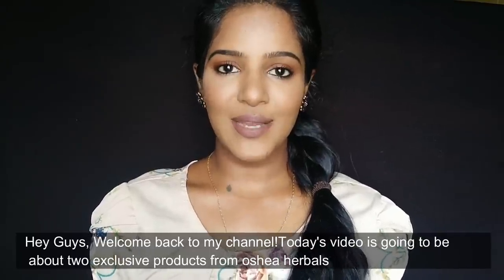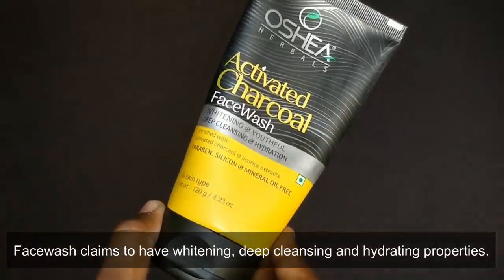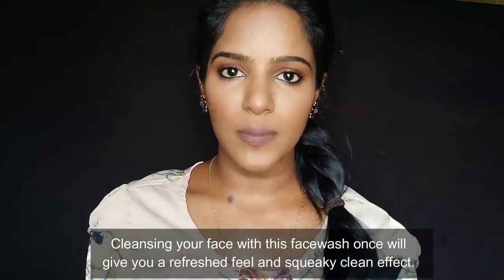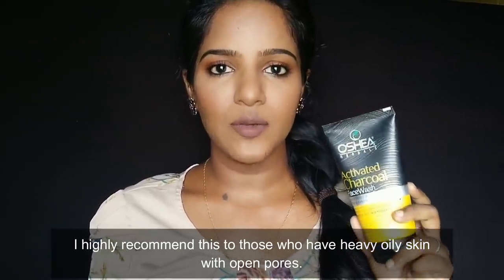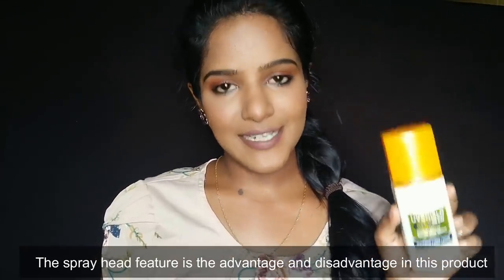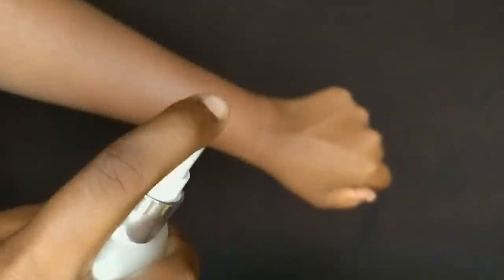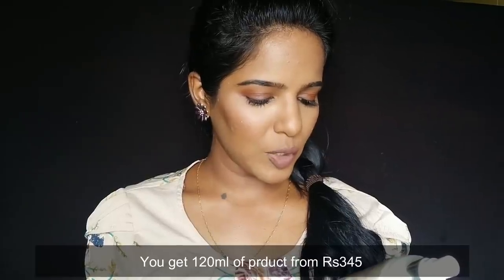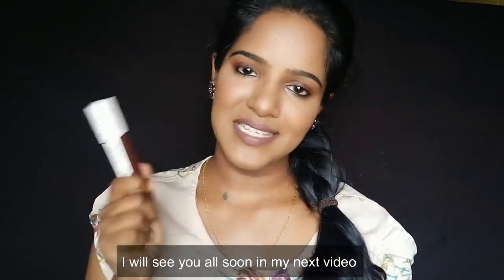Spray Sunscreen🤨?OSHEA HERBALS SUNSCREEN & FACEWASH REVIEW!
Hello Beauties!

Today I have reviewed Oshea Herbals Sunscreen Spray and Charcoal Facewash.